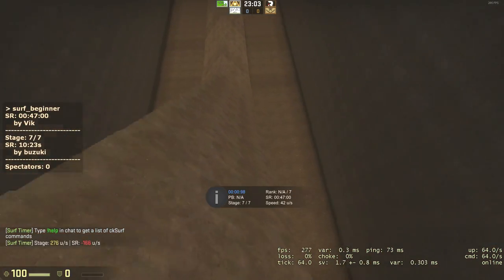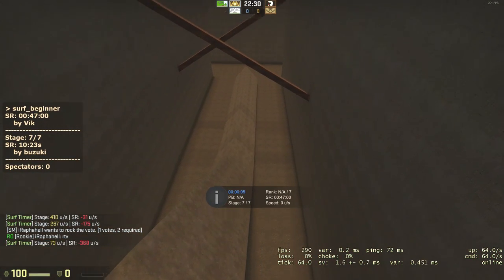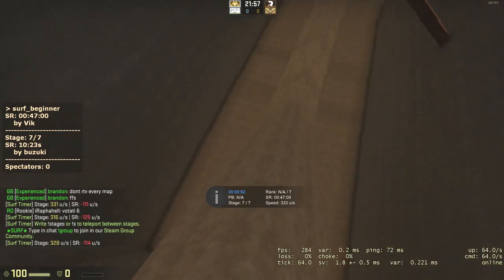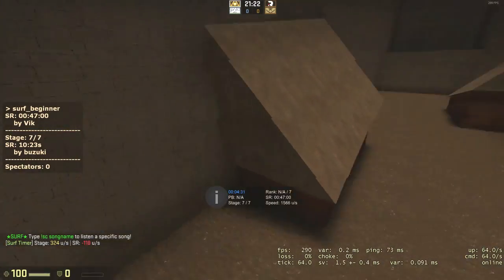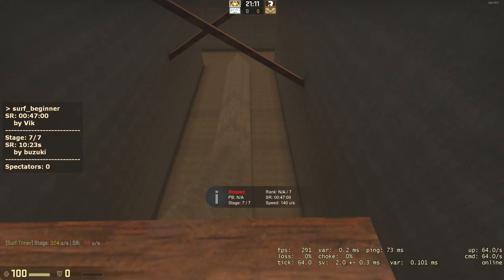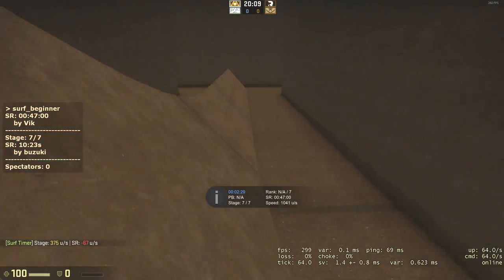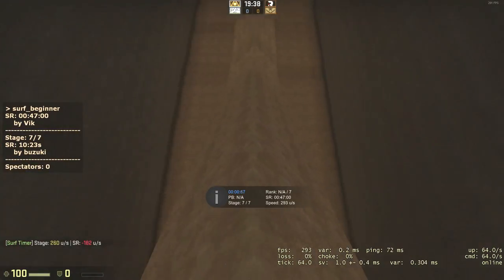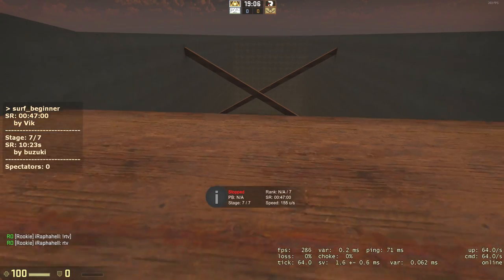How to make the S7 Shortcut on 64/66 tick on Surf_Beginner - CS Surf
Trying to explain a couple reasons why I think some people struggle to get over the wall on this.